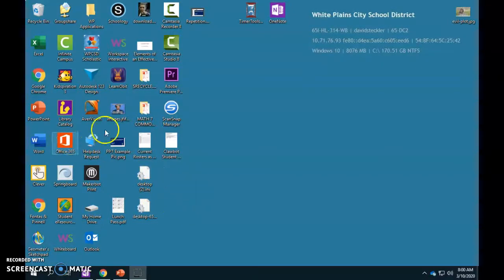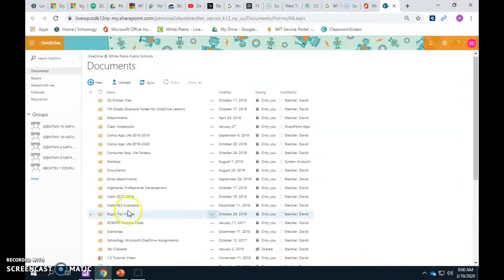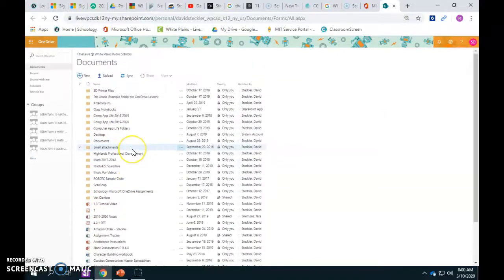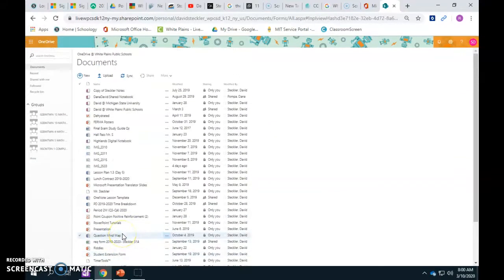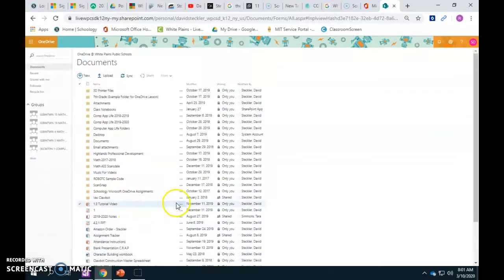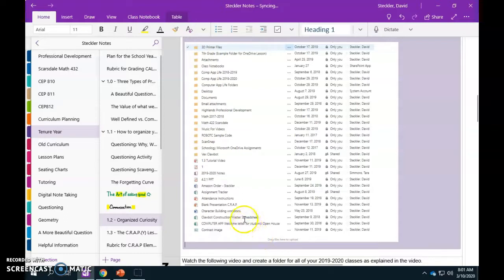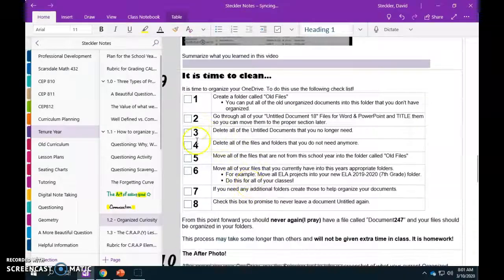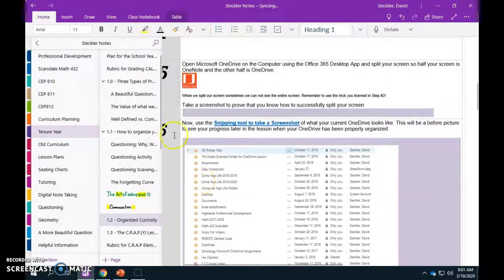How Messy is your OneDrive?